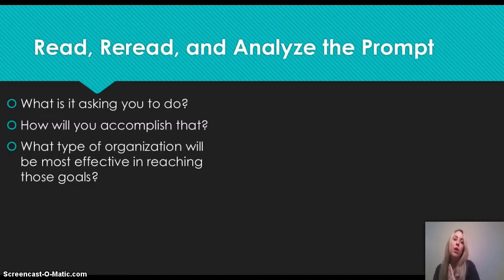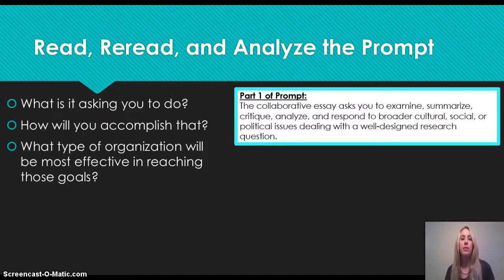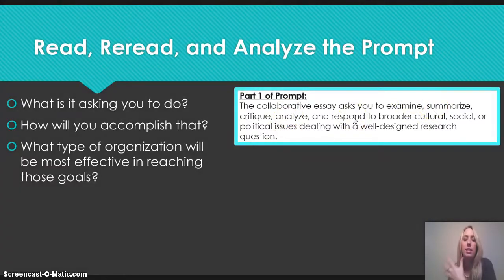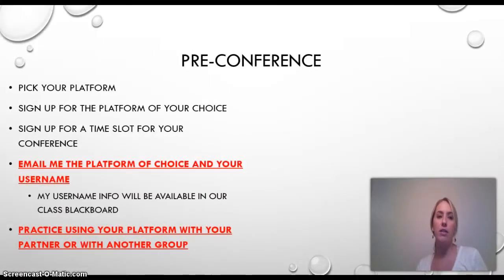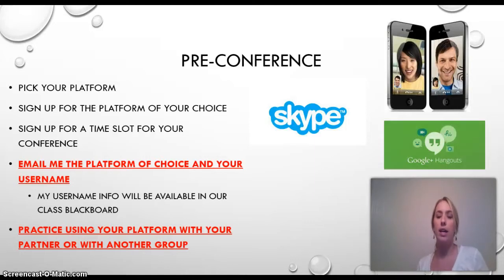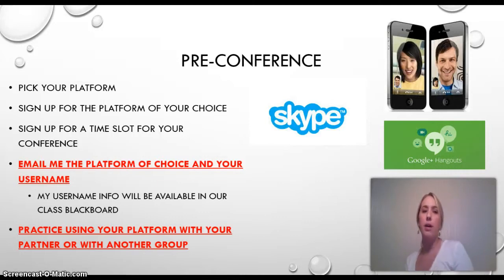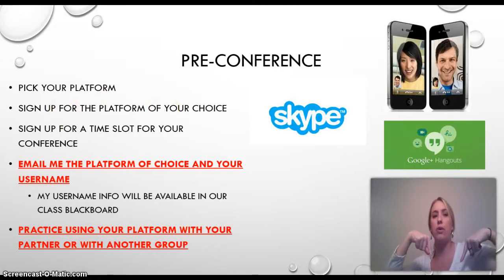Mackenzie B. Kerby Online Teaching Compilation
To view other videos demonstrating my online teaching capabilities, please visit the following: